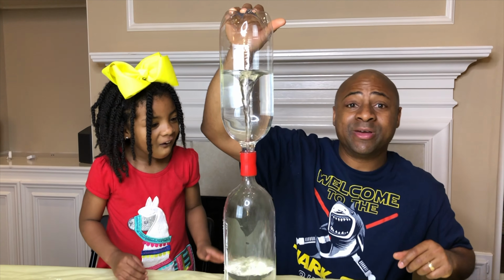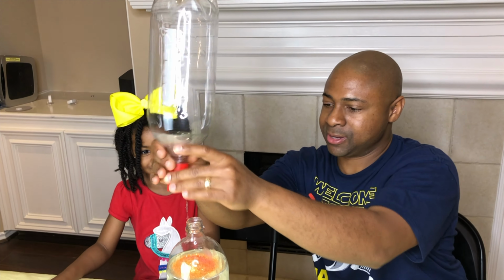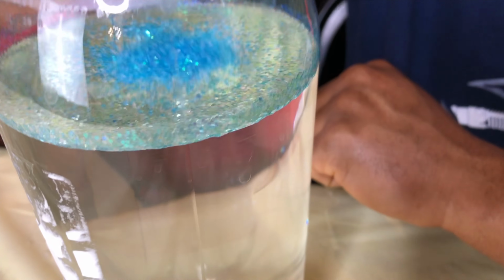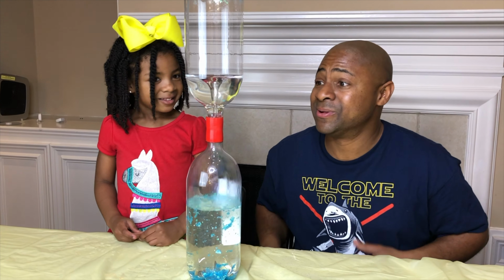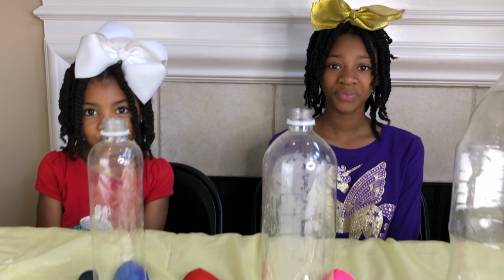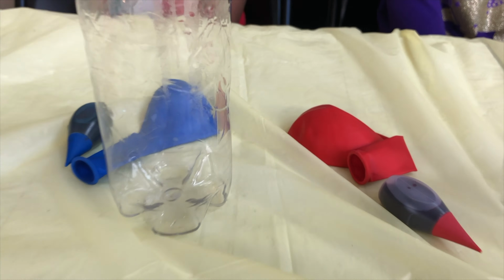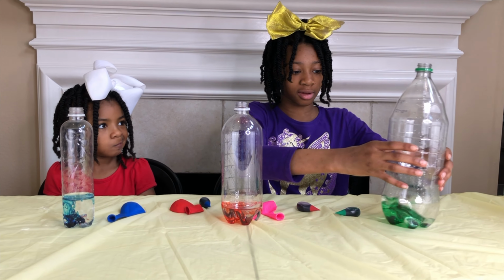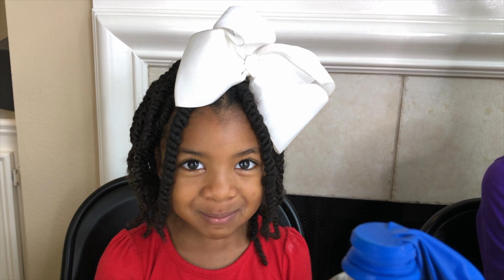Easy DIY Science Experiment From Home With Sparkle Whizarroo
Fun Video For Kids!